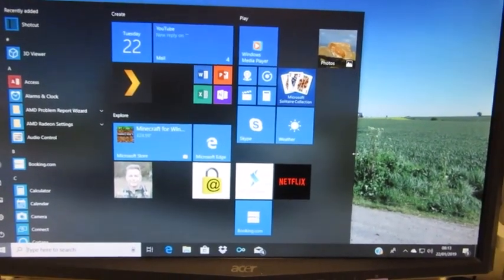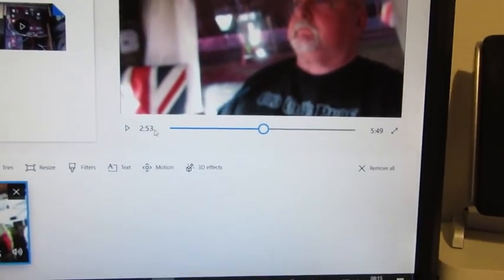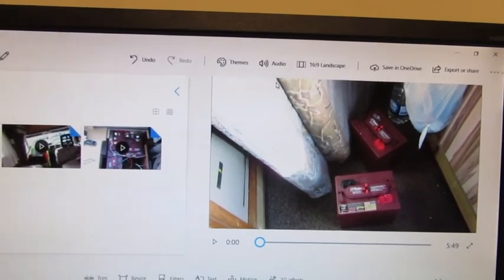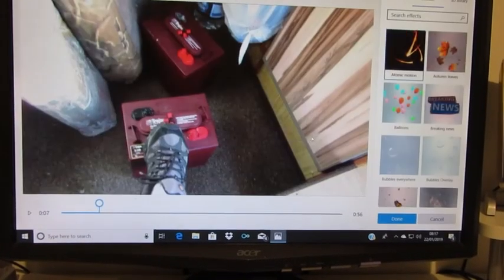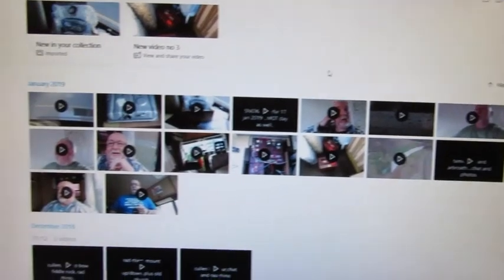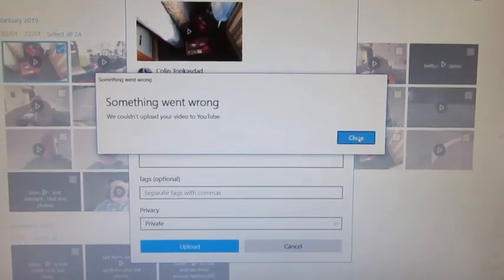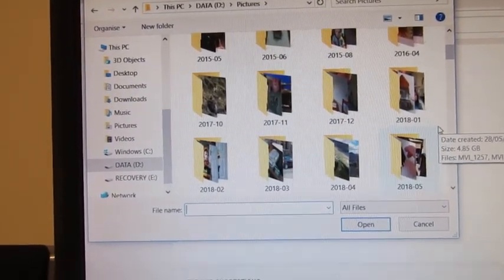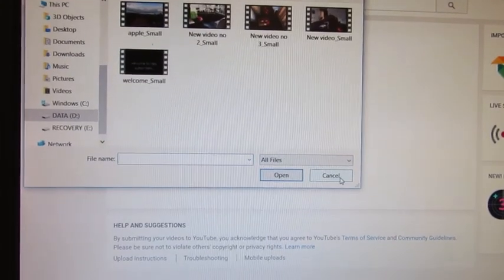windows 10 movie maker ! and using it ..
i have tried to change where the file is stored but as yet no joy.since i am dealing with rubbish BT broadband direct from computer this will take over an hour to load !!! yes over an hour to load 13 minutes on my phone its about 7/10 minutes. the movie maker is not as good as the old version but gives me enough to put a video together and load. this was the first video i have made using the new version.